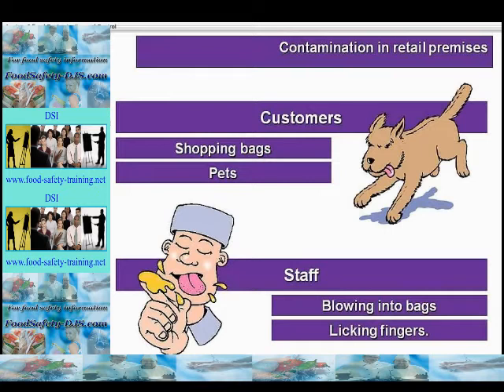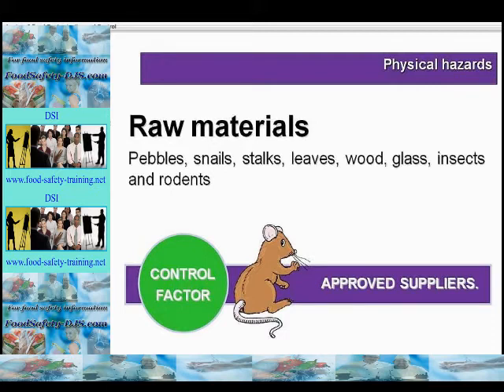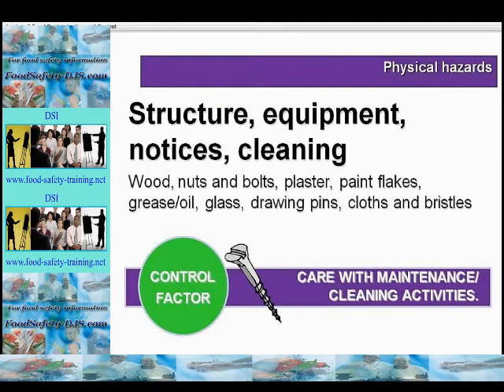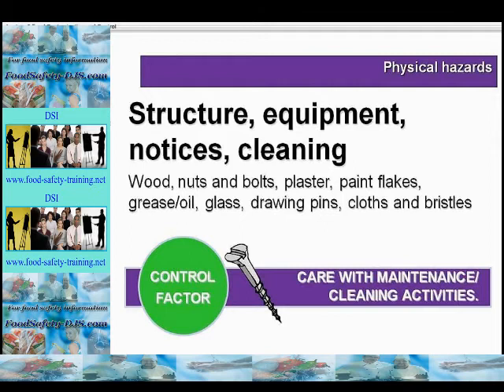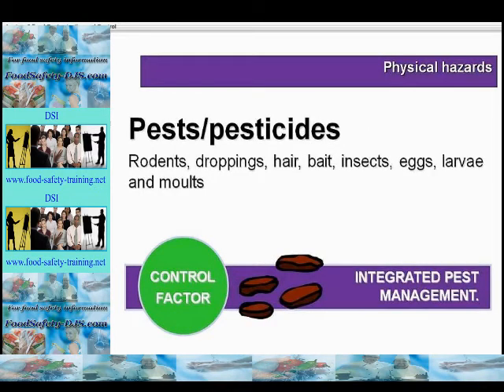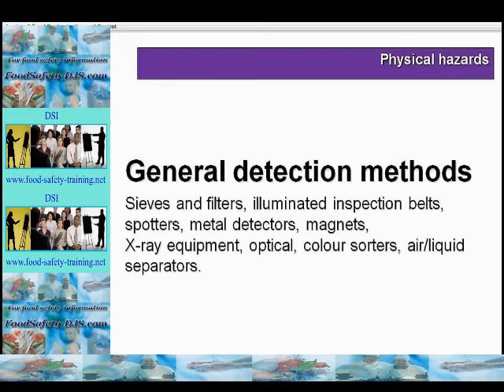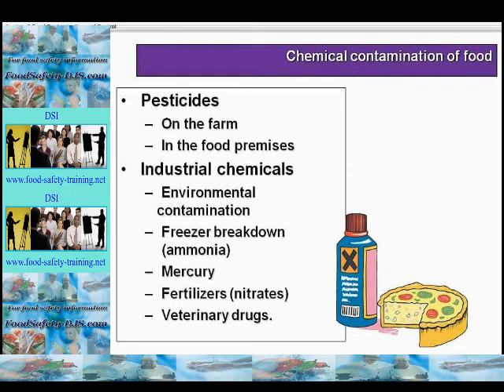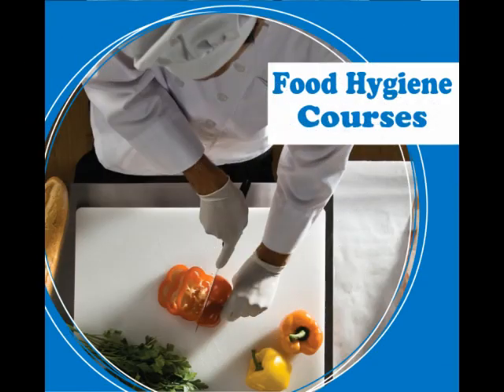Food Hygiene Training Course - Video 6 - Level 3 Award in Supervising Food Safety in Manufacturing